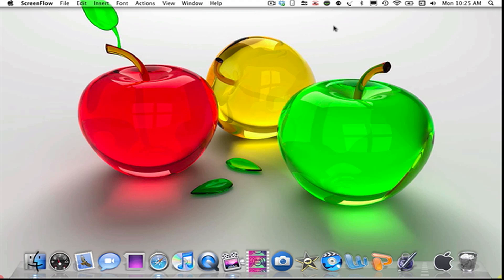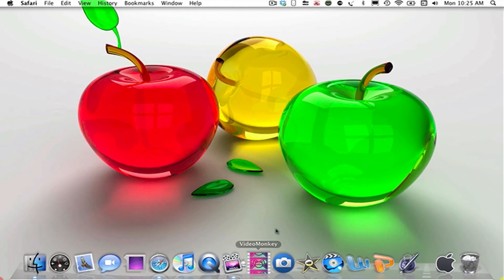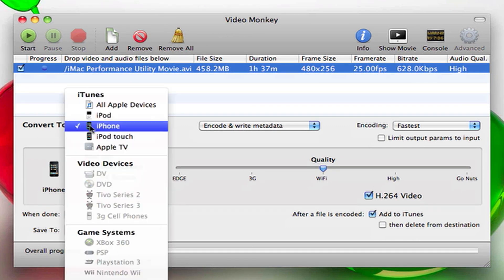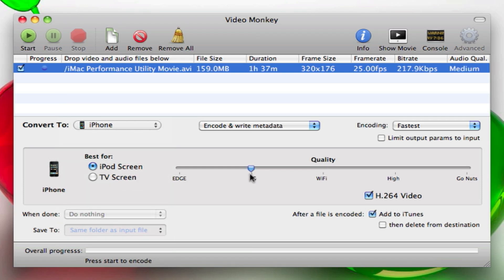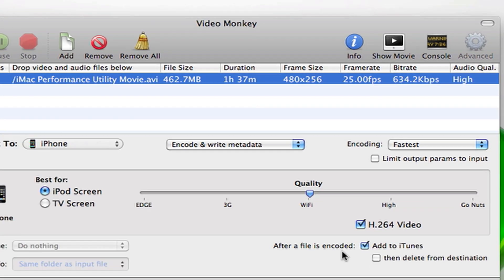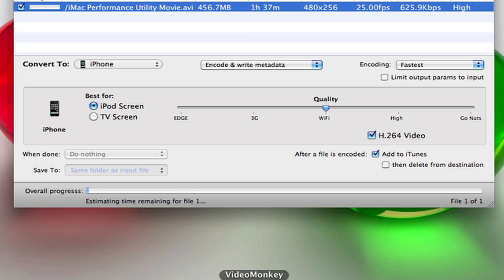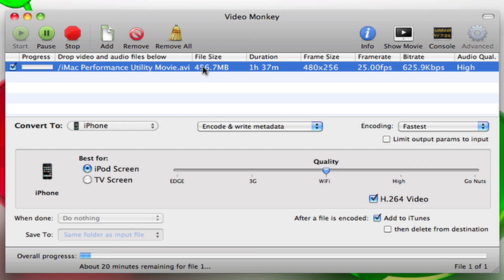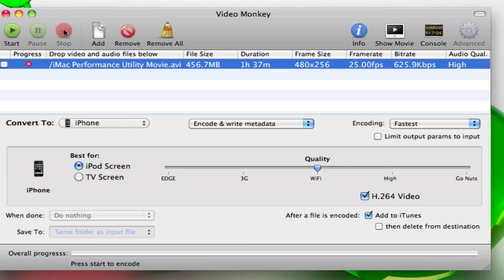Best/Fastest Video Converter For Mac